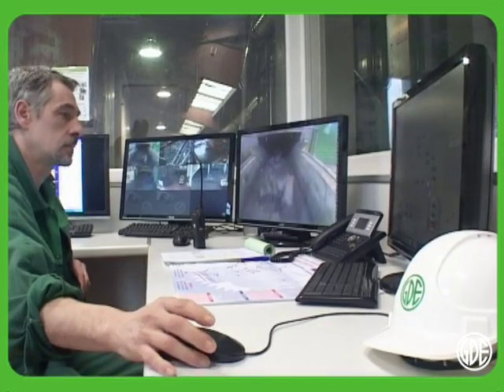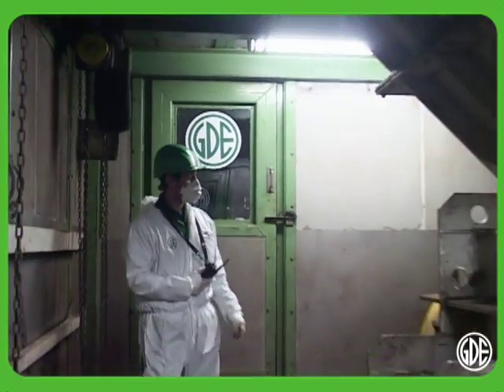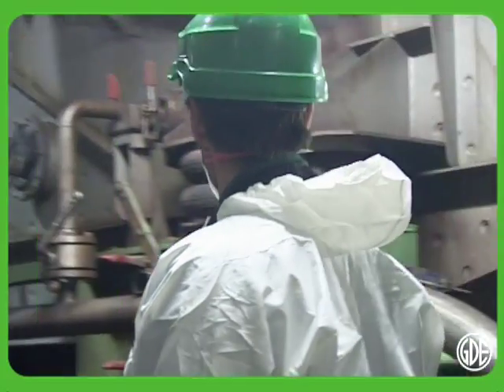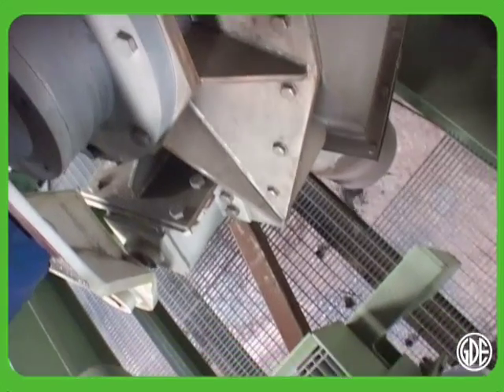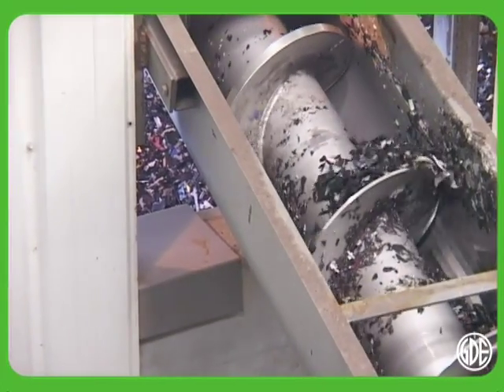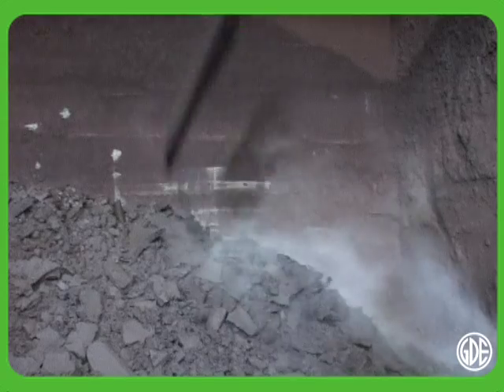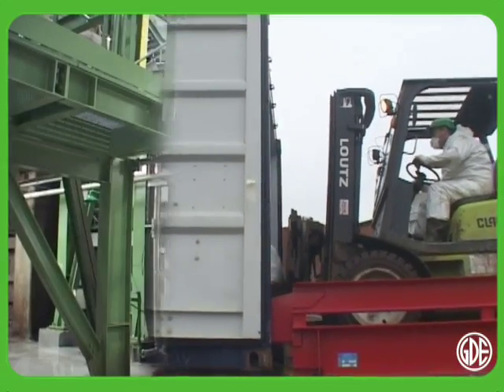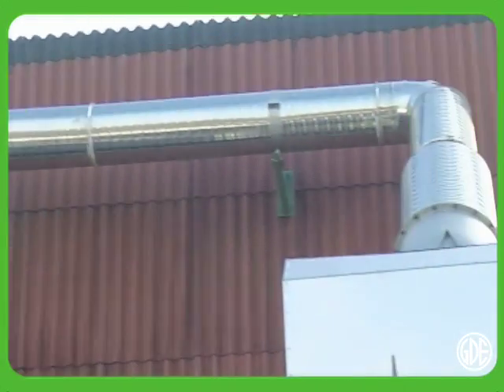RECYCLING BATTERIES PLANT long version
As of september 2009, ECORE's subsidiary GDE in Rocquancourt, France, has been equipped with the most successful battery recycling line in Europe:  more than 95% of the components of a battery are recycled. This equipment shows perfectly the aim of the Group : material reborn with the best technologies available.